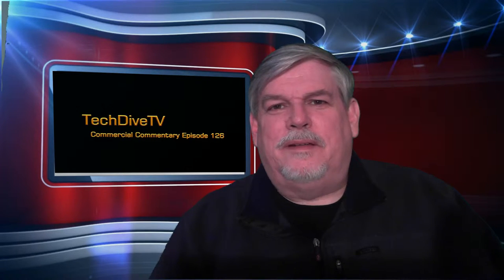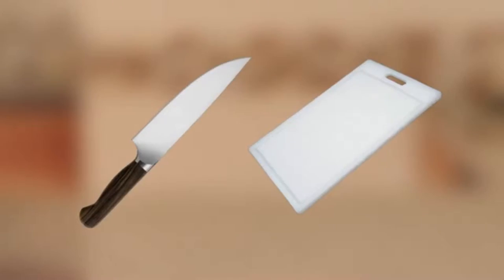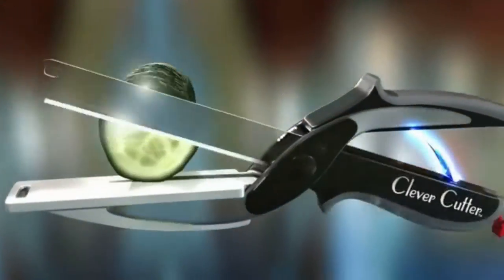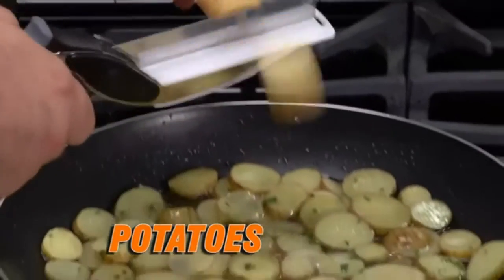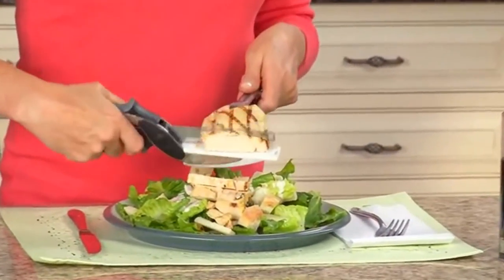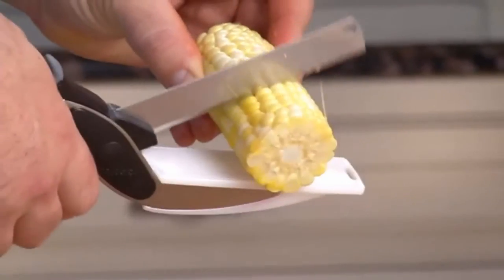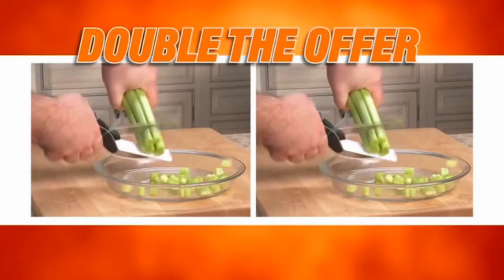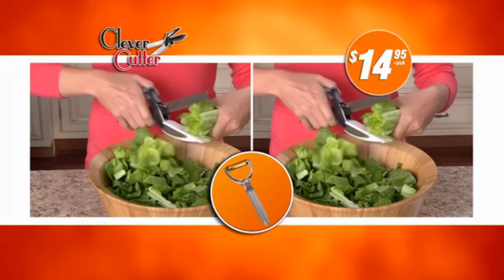TechDiveTV Commercial Commentary Episode 126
I enjoy ingenious inventions and I also truly embrace a good kitchen gadget.  This episode of TechDiveTV Commercial Commentary features a product that is neither of these things.  Take a look...